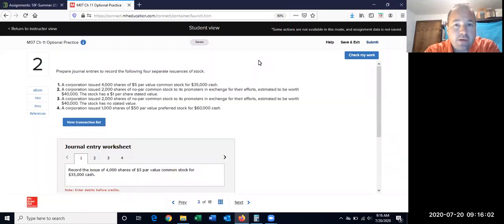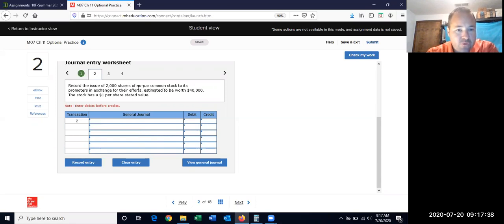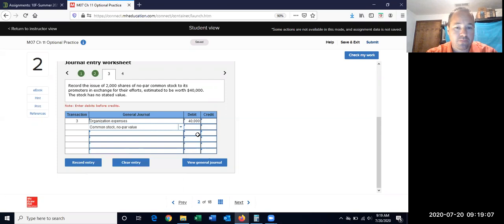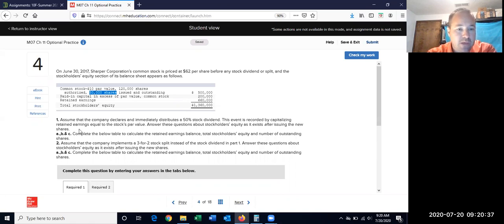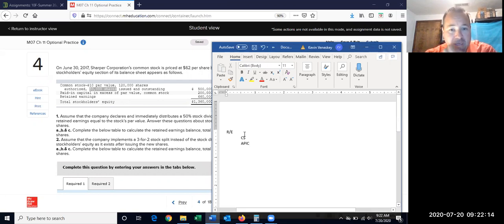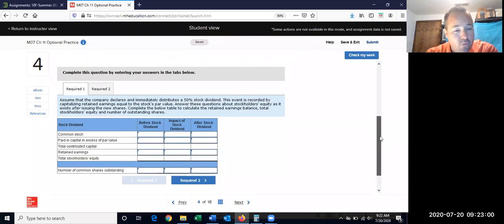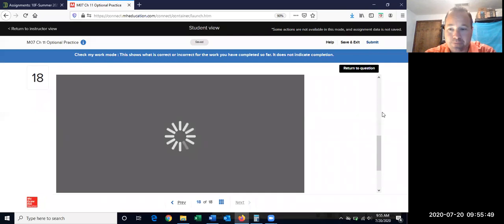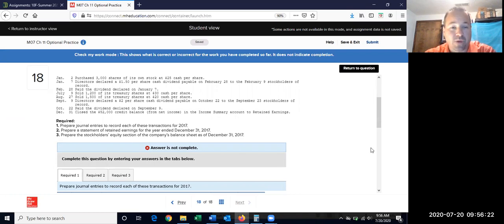Ch. 11 Connect